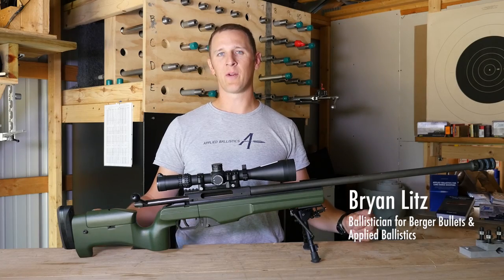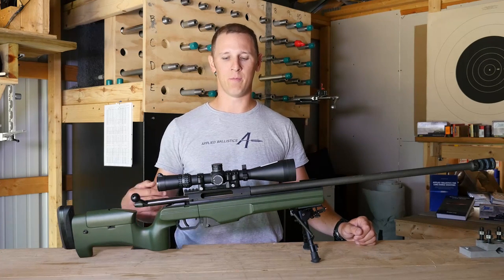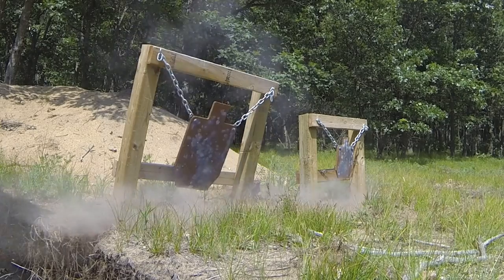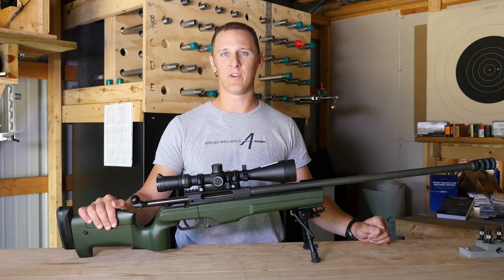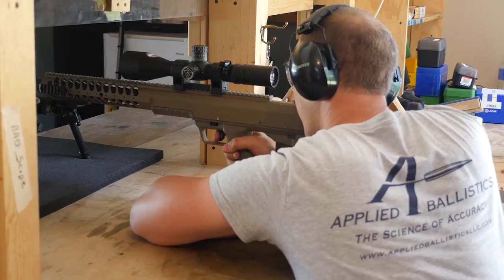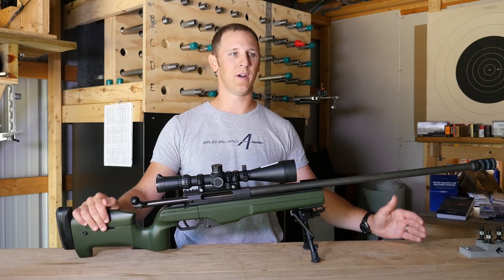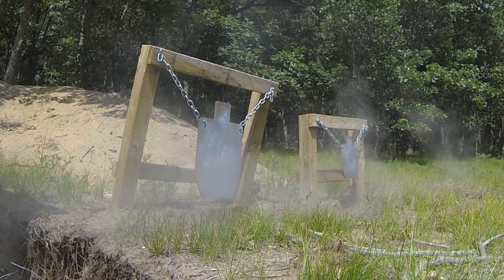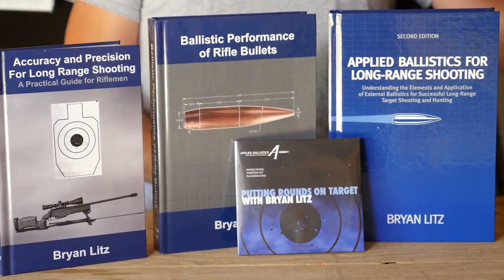Elements of Long-range Shooting: The Rifle | Applied Ballistics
Bryan Litz, ballistician at Berger Bullets and Applied Ballistics, discusses what makes a good long-range rifle.